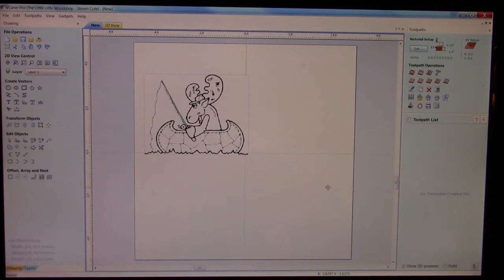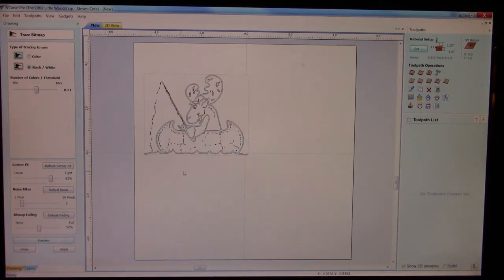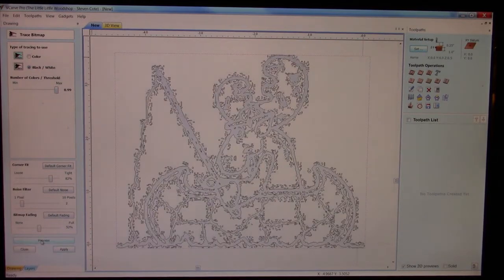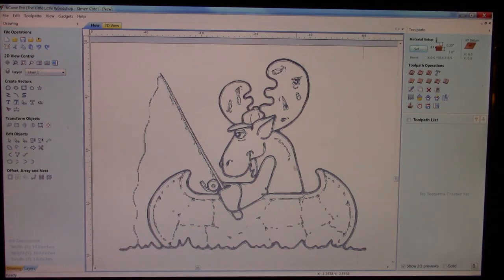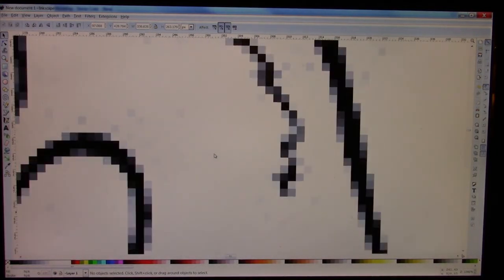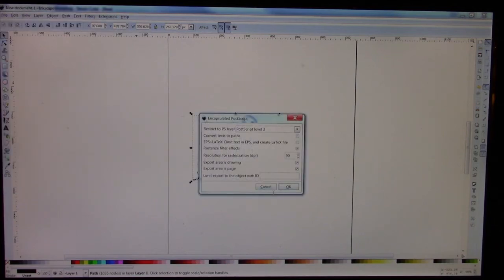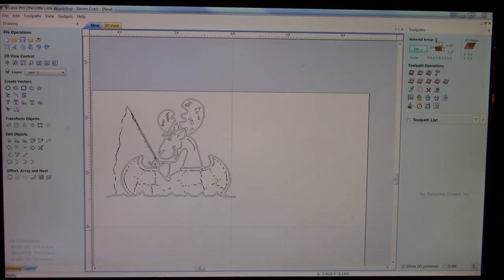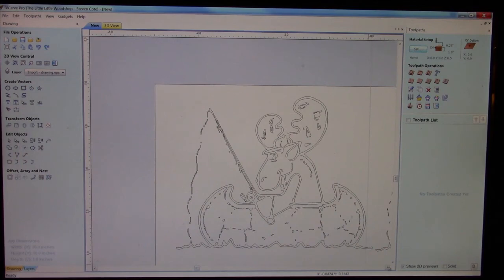VCARVE PRO RASTER IMAGE TO VECTOR MP4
How to import a JPEG image into Vcarve Pro software and use the Bitmap utility to convert the image into a readable Vectorized tool path.

~Steve